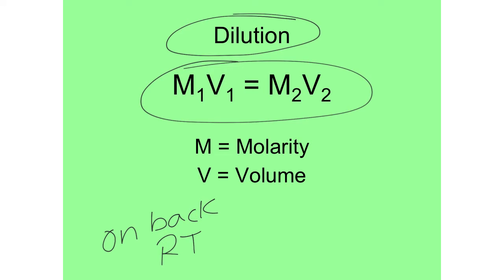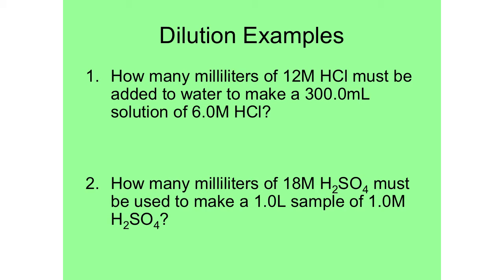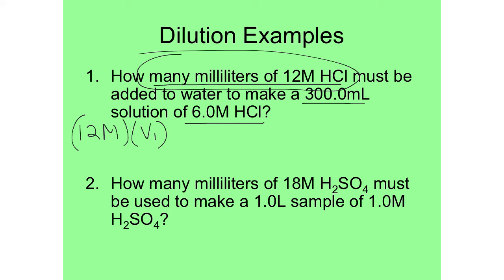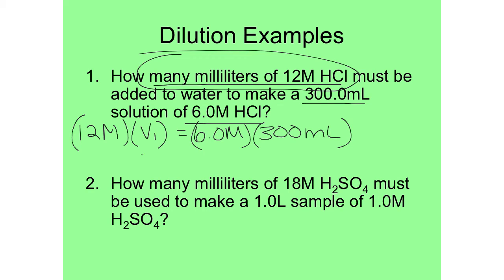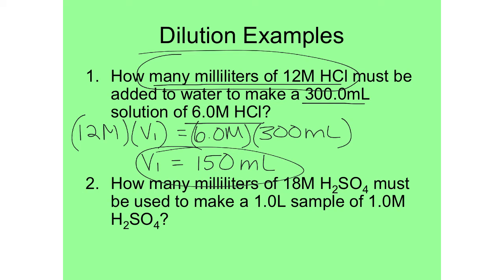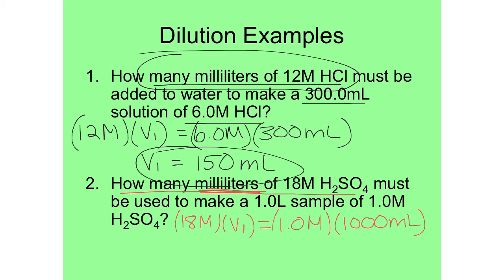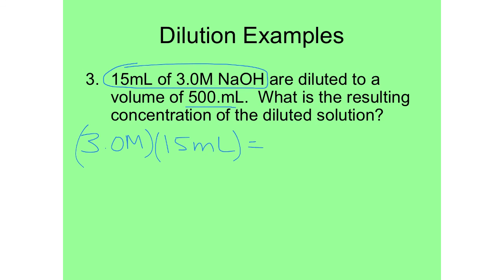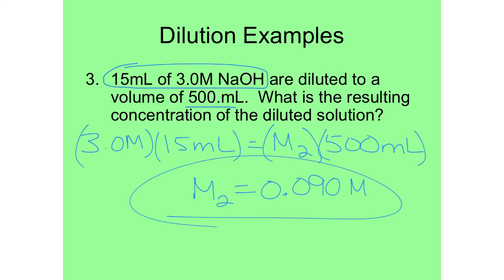Solutions Video #4 - Dilution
Regents Chemistry, Solutions Video #4, Dilution